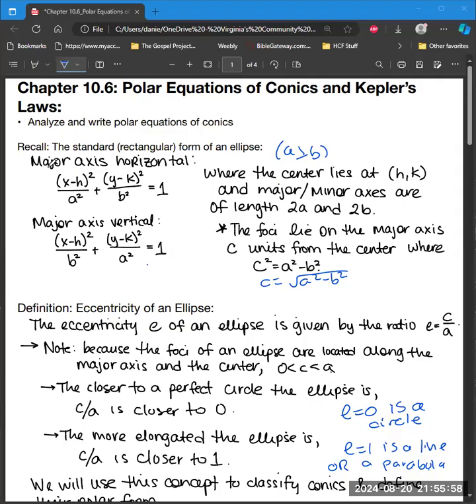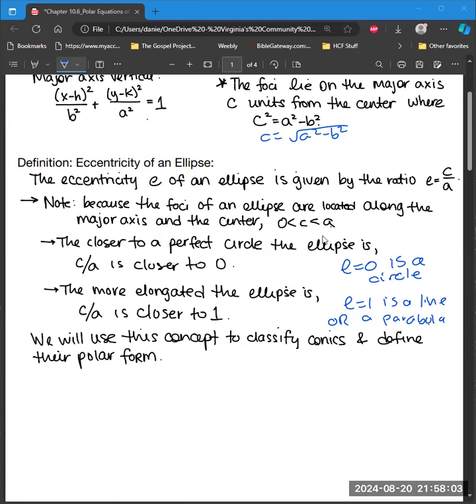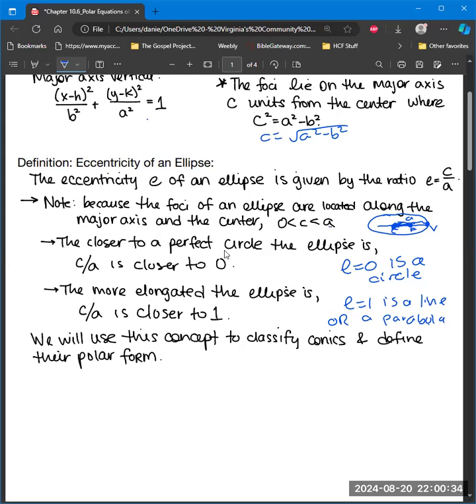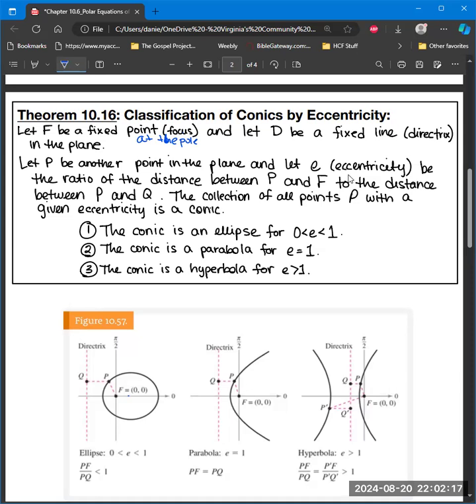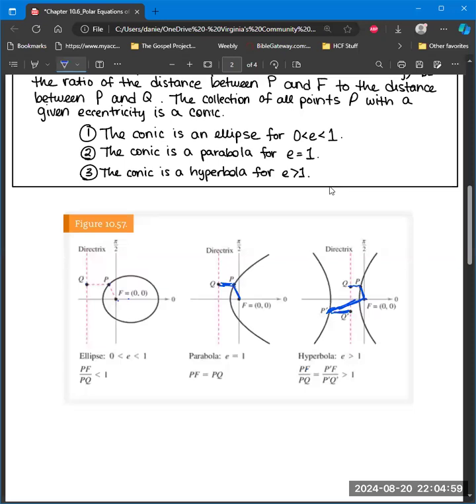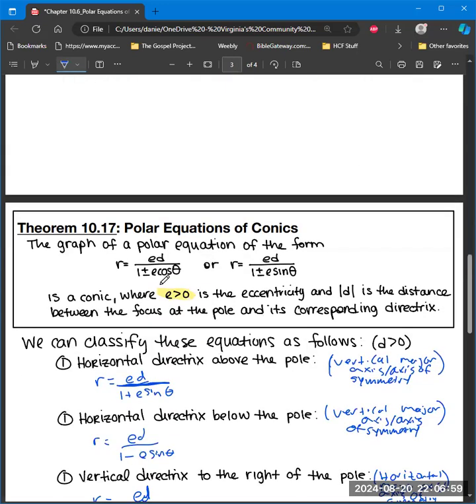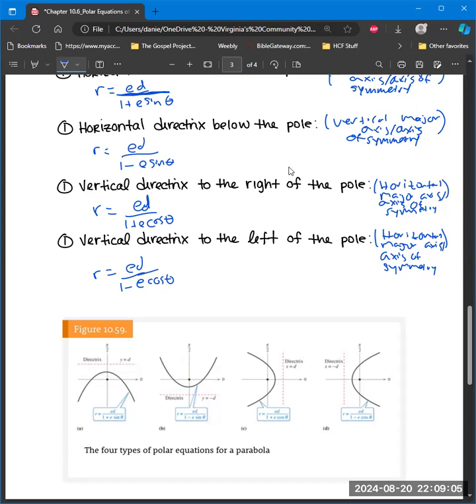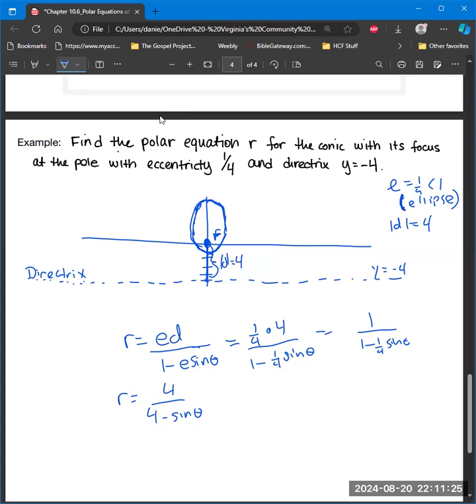Chapter 10.6: Polar Equations of Conics and Kepler’s Laws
• Analyze and write polar equations of conics